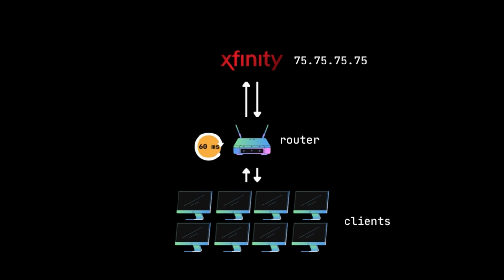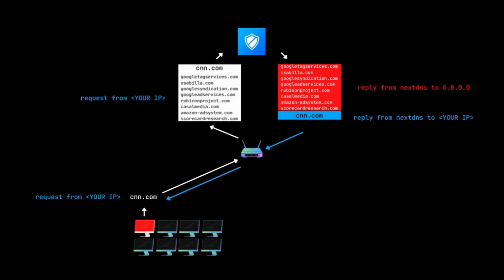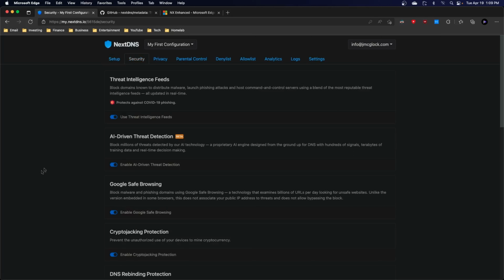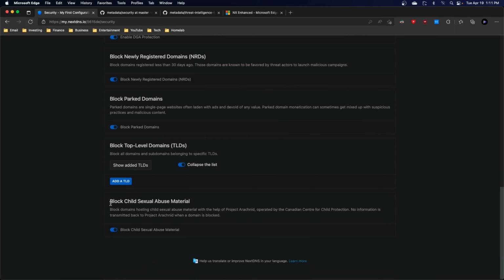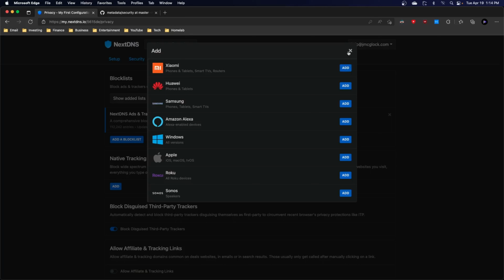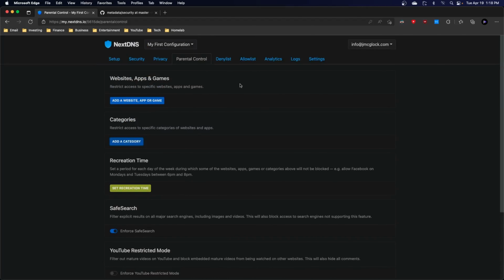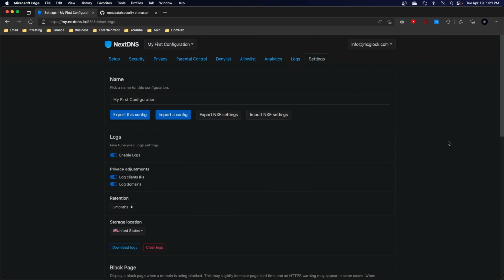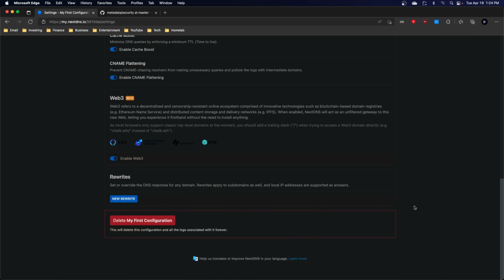Using NextDNS in 2022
In this video, we'll explore how to use NextDNS, a powerful and customizable DNS resolver, to secure your online activities. NextDNS is a cloud-based service that provides advanced protection against online threats, including malware, phishing, and ransomware. With NextDNS, you can also block ads, trackers, and other unwanted content, enhancing your online privacy and security.

We'll cover everything you need to know to get started, including how to create an account, configure your devices to use NextDNS, and customize your settings. We'll also discuss the benefits of using NextDNS, such as faster browsing speeds, improved security, and enhanced privacy.

Whether you're a privacy-conscious user, a business owner, or simply interested in improving your online security, this video is for you. We'll walk you through each step of the process and provide tips and tricks for optimizing your settings.

So, if you're ready to secure your online activities with NextDNS in 2022, don't miss this video.

NextDNS onlinesecurity privacy cybersecurity DNSresolver malwareprotection phishingprotection ransomwareprotection adblocker trackersblocker tech techtips IT networking onlineprotection cloudservice optimization fasterbrowsing enhancedprivacy. Hey YouTube!

About Me 🙋‍♂️
I am a Senior Cloud Engineer specializing in designing, building, and automating robust large-scale cloud platforms.